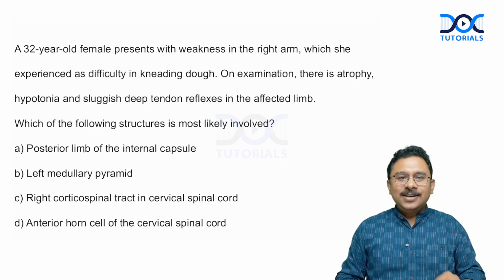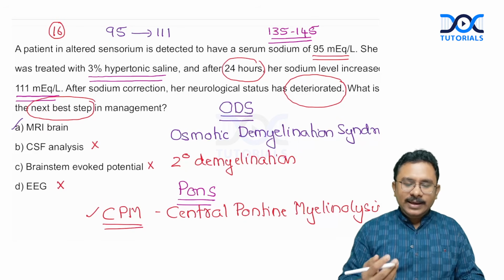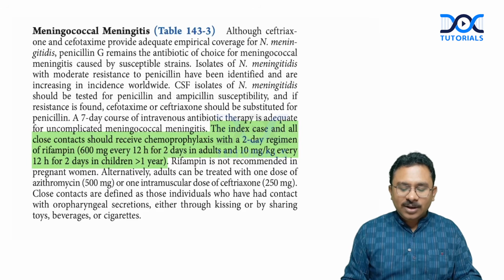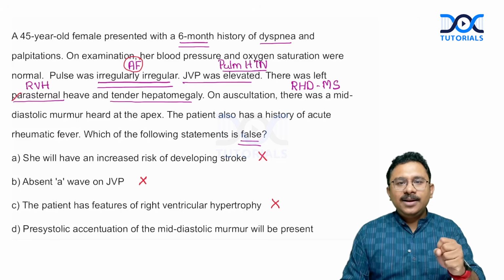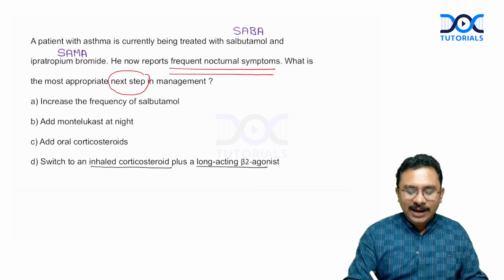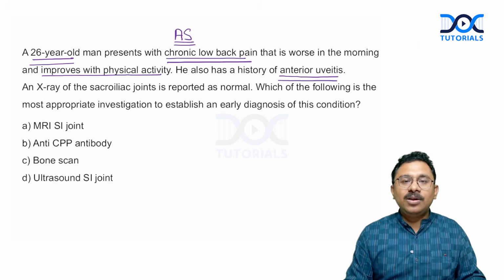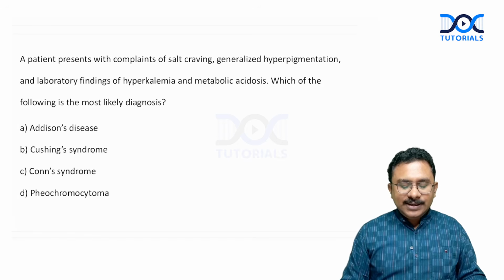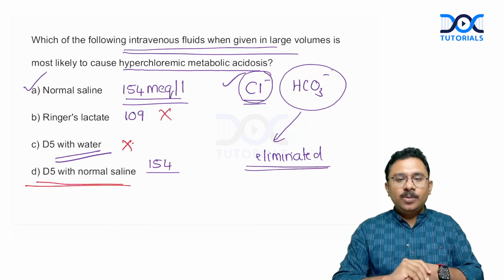NEET PG 2025 Medicine Recall | Medicine Recall Questions Discussion by Dr Rahul Rajeev| Doctutorials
👂 NEET PG 2025 Medicine Recall – Join Dr Rahul Rajeev as he walks you through the key Medicine questions asked in the latest NEET PG exam. From clinical scenarios to image-based questions, revise all high-yield topics with clarity and precision.

💥 Don’t miss this focused recall session to fine-tune your Medicine prep and improve your exam performance.

📝 Prepare smart, score high, and ace your exams with DocTutorials!